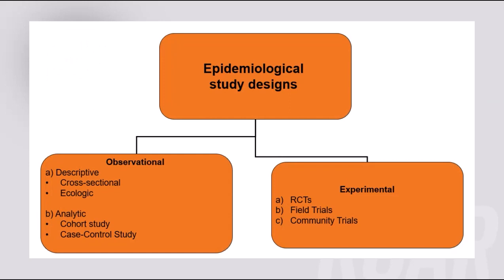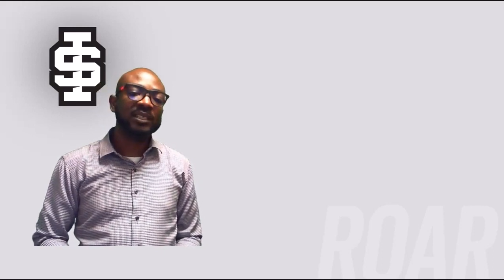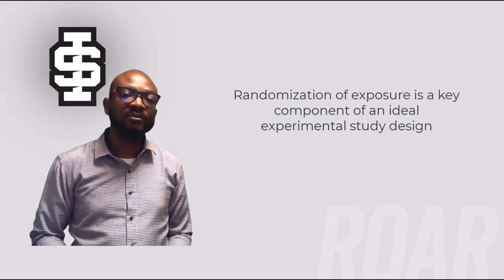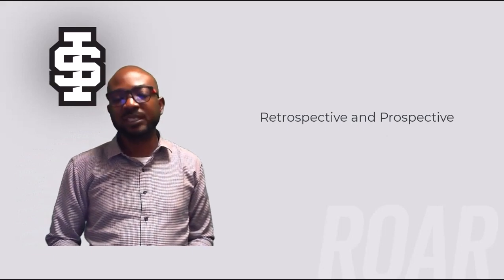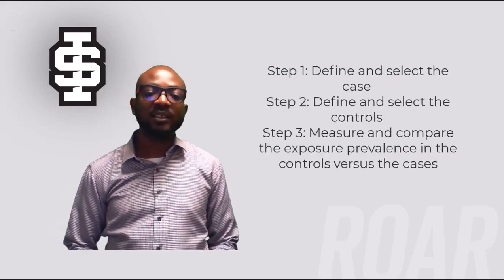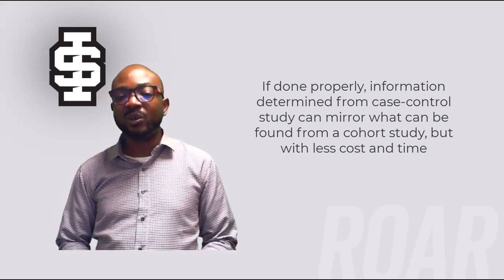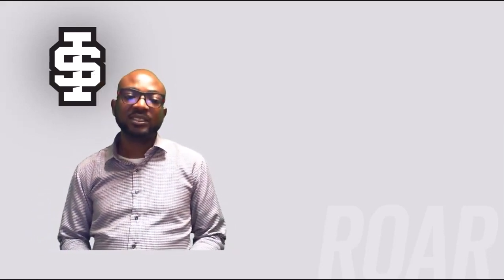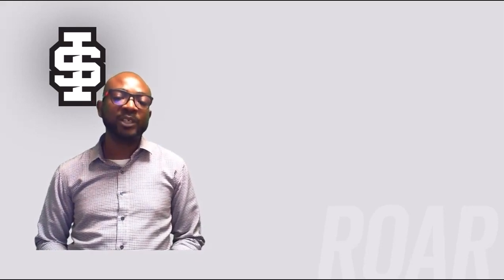Epidemiological Study Designs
This Module will teach you the basics of epidemiology and how it applies to public health and healthcare. In this video, we cover the uses, pros and cons of epidemiological study designs such as experimental, cohort, case-control, cross-sectional and ecologic studies.